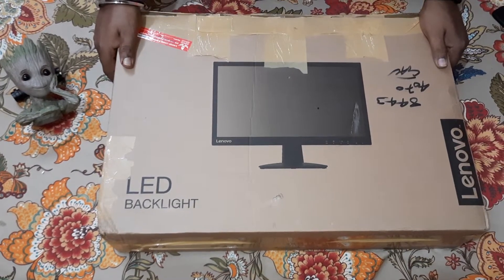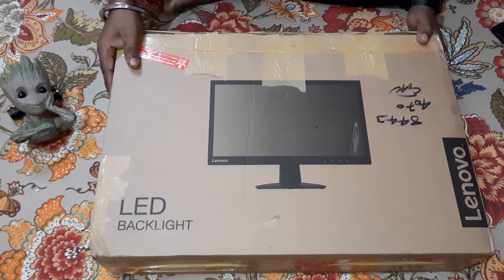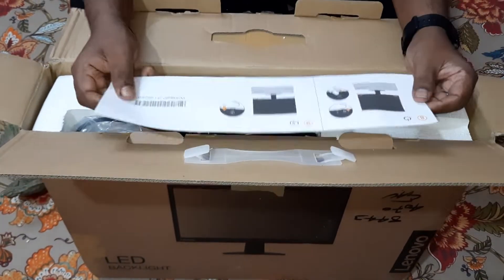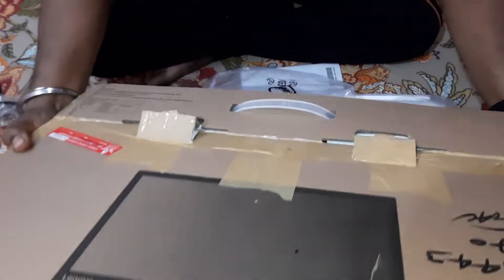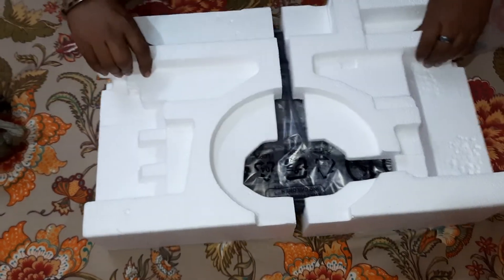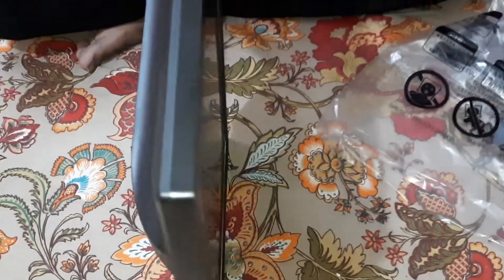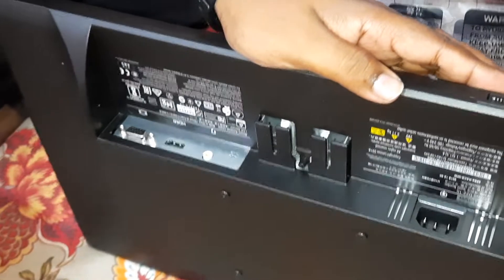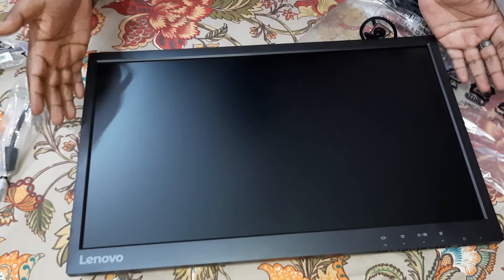Unboxing and first impression video of Lenovo D 22-10 21.5 inch Monitor with LED Display.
Lenovo D 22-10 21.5 inch Monitor with LED Display, TN Panel, VGA and HDMI Input Ports, TUV Certified Eye Comfort, Raven Black.

Features & details
21.5 inch screen, 1920 x 1080 pixels display
LED display with TN panel, 170 degree viewing angle
2cm thin Raven black bazel
The TÜV Low Blue Light certification and flicker-free display reduce eye strain and offer an unimpeded visual experience
With the Quick Release Tilt Stand you can easily adjust your display for comfortable viewing
The 100mm VESA wall-mount allows you to fix the monitor on the wall, leaving you with more desk space

Rich and vivid visuals details on a Full HD resolution screen, 21.5” display with absolute clarity

Adjustable display, wall mount, Tilt stand
Easily adjustable display with the Quick Release Tilt Stand for comfortable viewing. The 100mm x 100mm VESA wall-mount allows you to fix the monitor on the wall, leaving you with more desk space

TUV Low Blue Light certification, eye protection, blue light emission
TUV Low Blue Light certification ensures eye protection from the harmful effects of blue light emission.